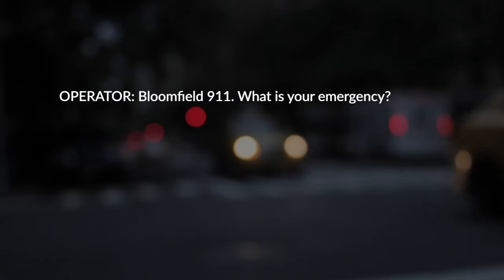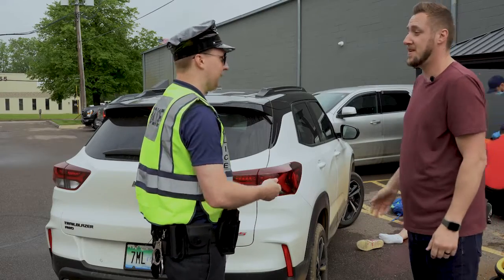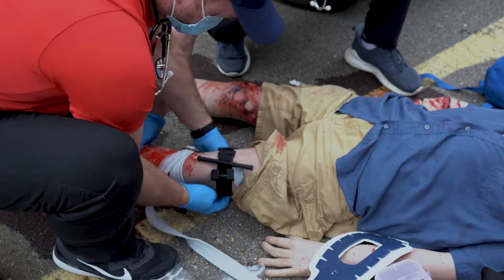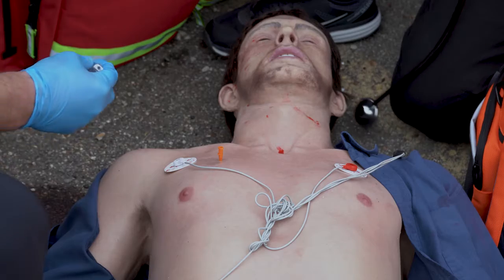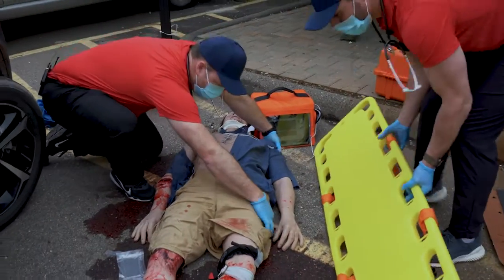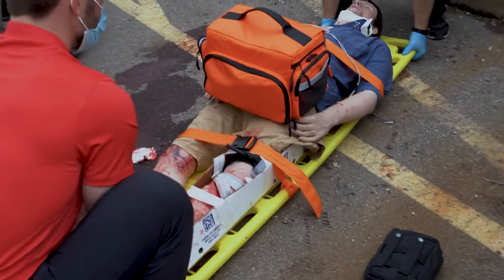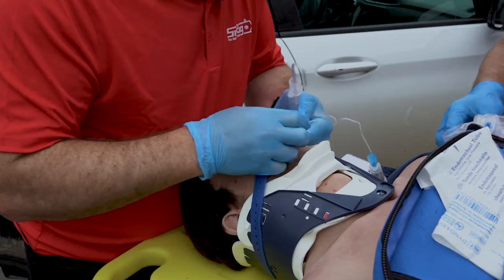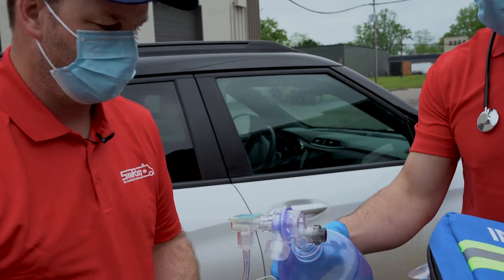SimBodies EMS-MAN Trauma Patient and Paramedic Scenario: Tuesday Teachings - Simulation Innovation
The Full Body SimBodies EMS-MAN is the world’s most realistic adult medical manikin. EMS-MAN has a life-like look and feel with flexible limbs and splash proof, washable skin. The partially open eyes have eyelids that can be moved manually and the wig is made from real human hair.  EMS-MAN is designed for ACLS training with an accurate human casted airway for intubation and supraglottic airway device insertion. The lungs inflate when assisted ventilation is administered correctly, and airway sounds are provided by a Bluetooth speaker.